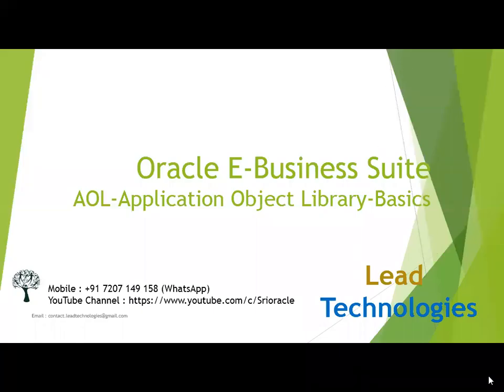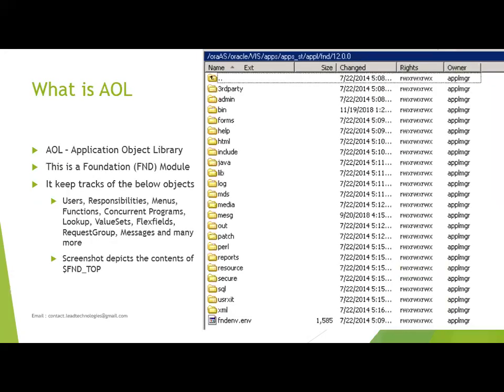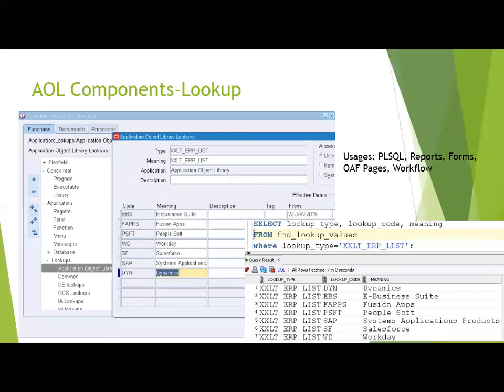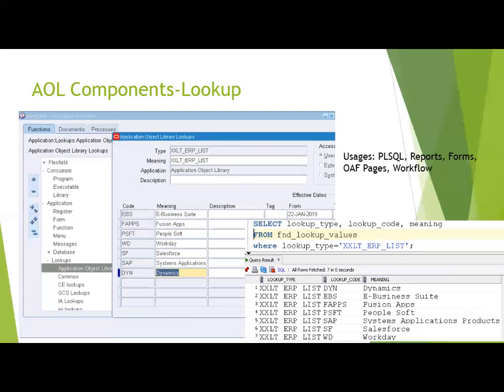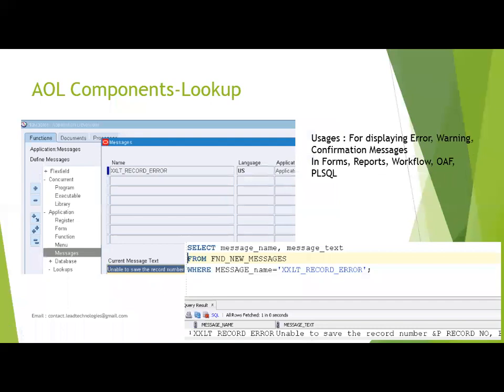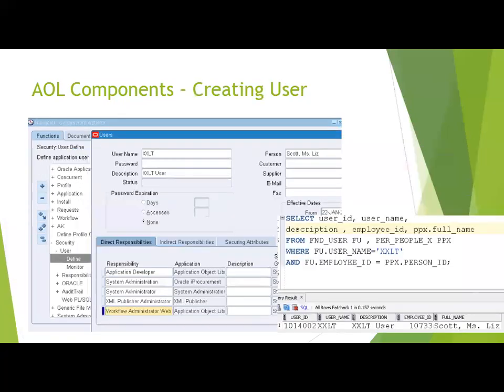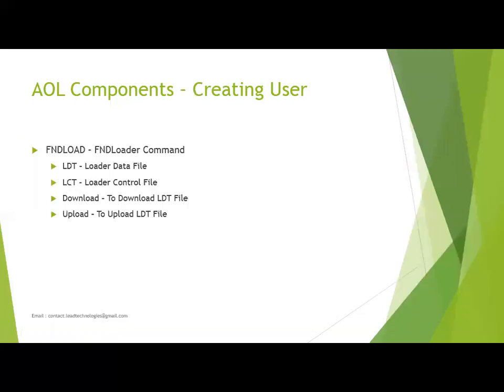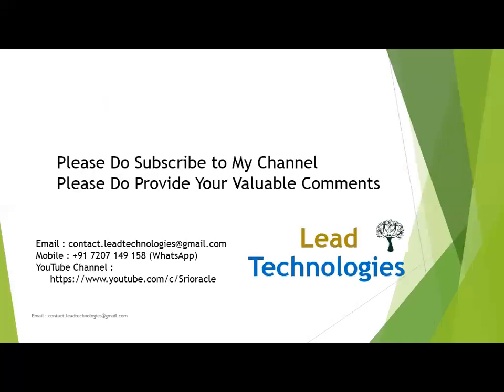OracleEBusiness AOL Module - Basics